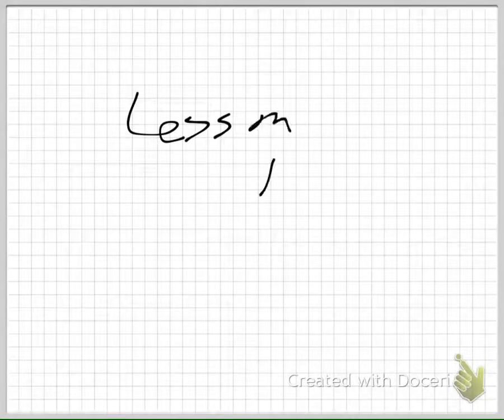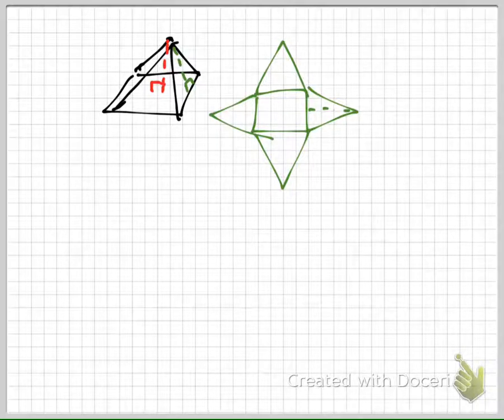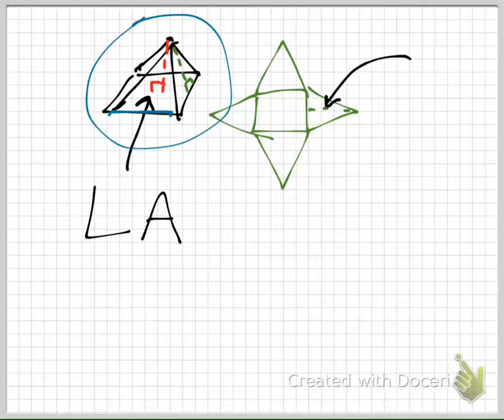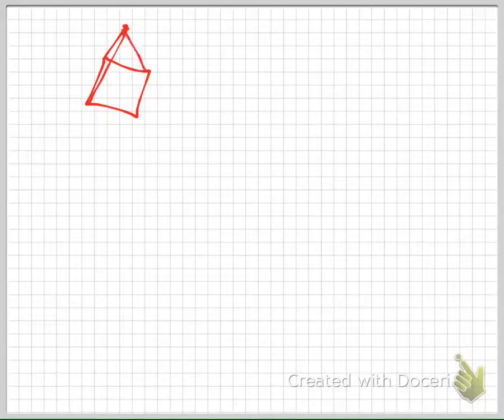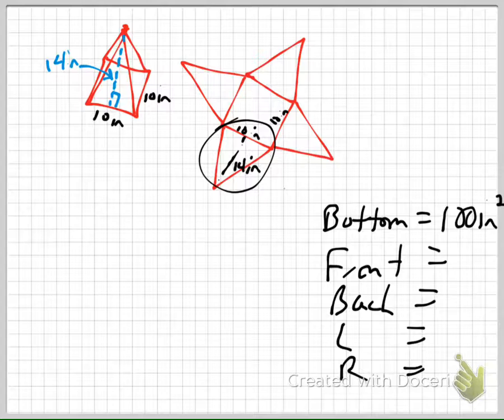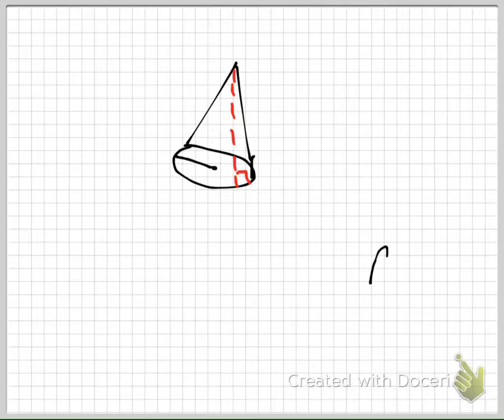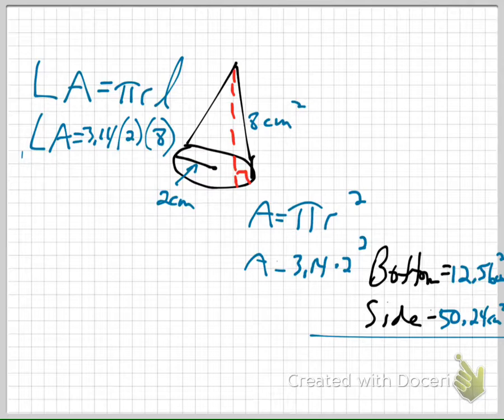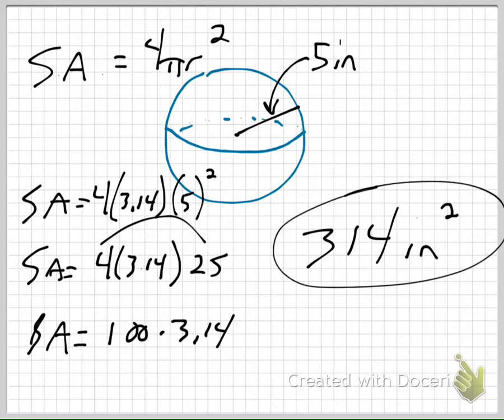WCCA2015 Pre-Algebra Lesson 10.6 - Surface Area of Pyramids, Cones and Spheres